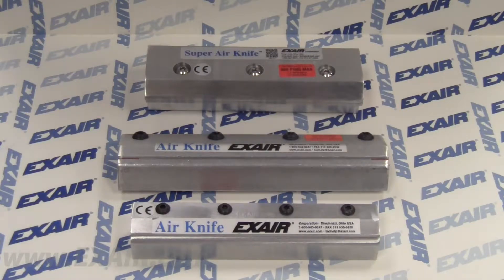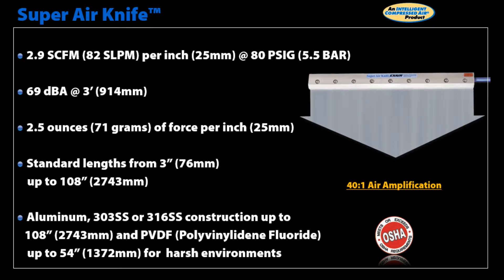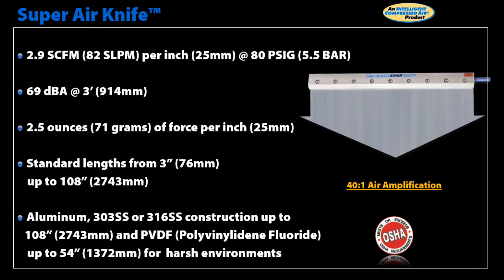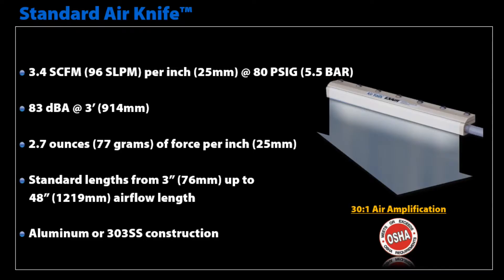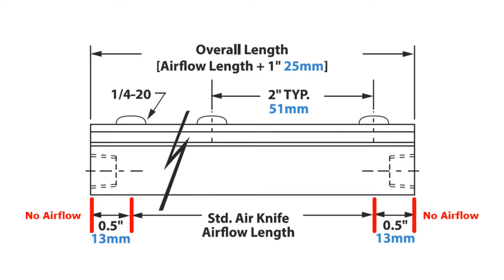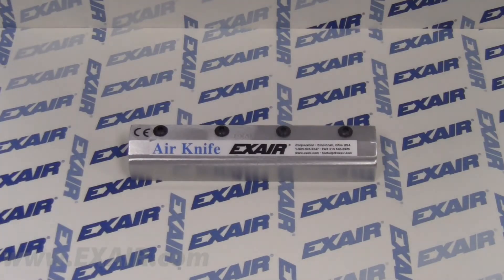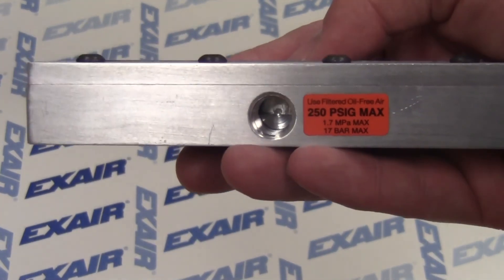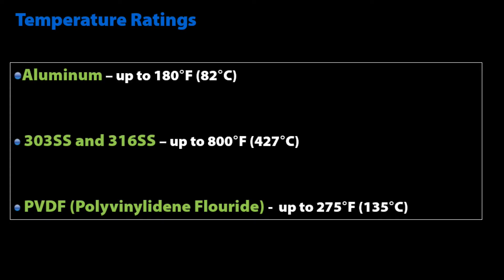Which EXAIR Air Knife Is Right For You?